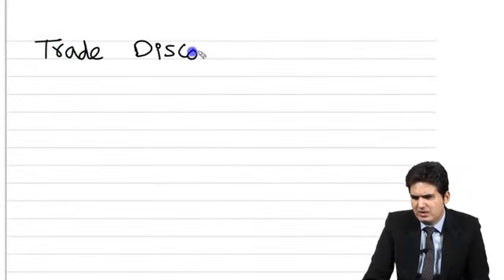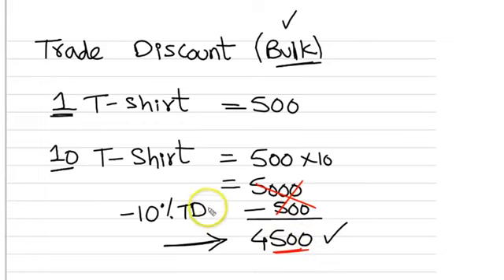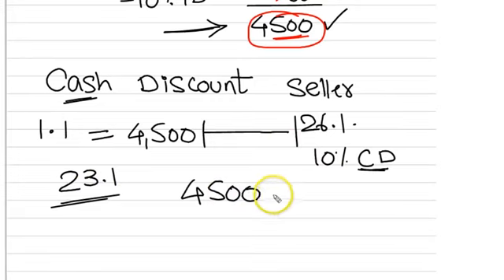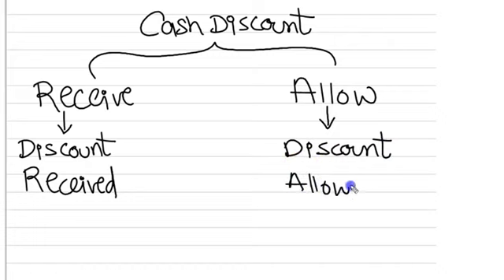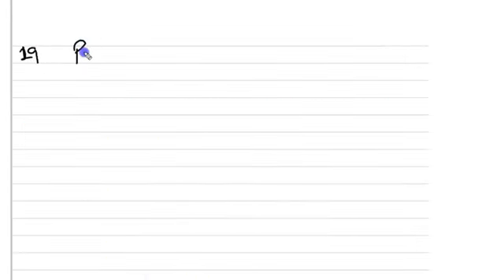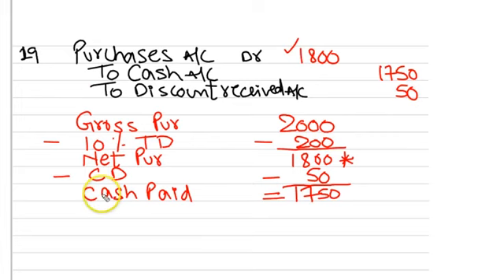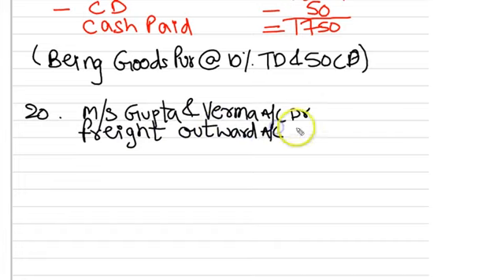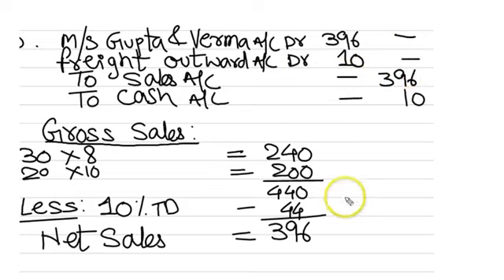Financial Accounting Lecture (11)